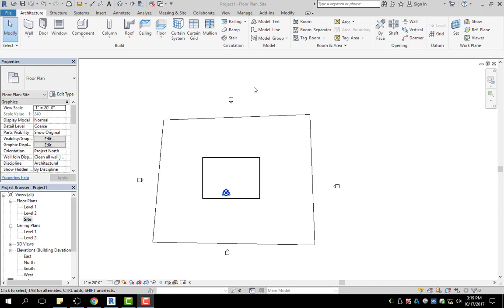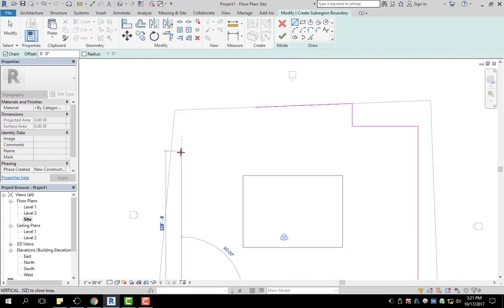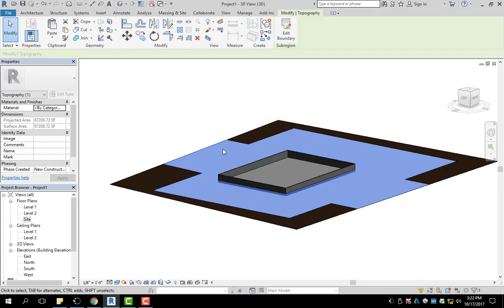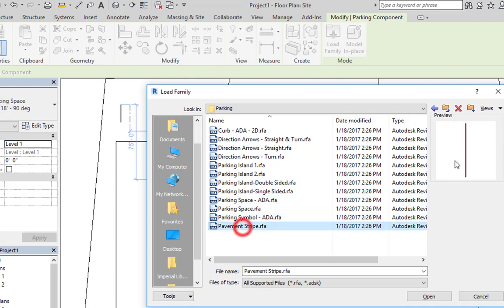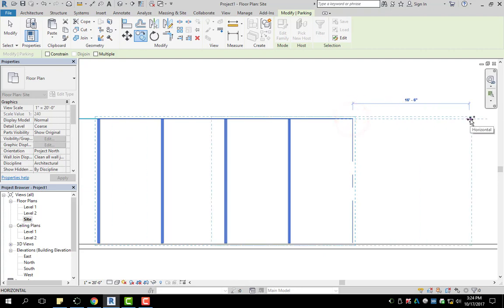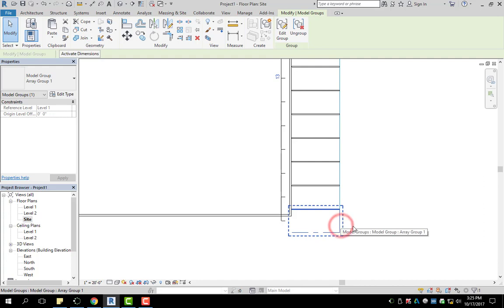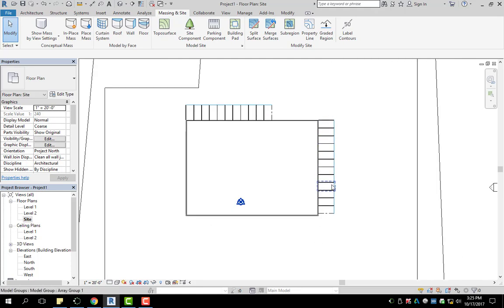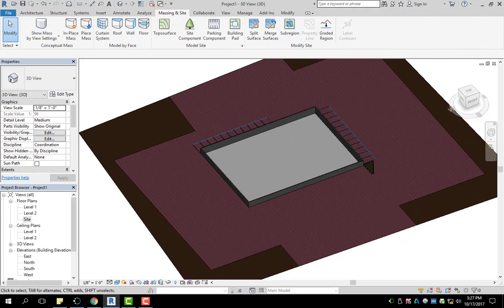How to create a Subregion Parking Lot in REVIT